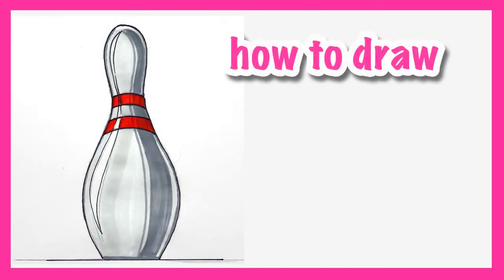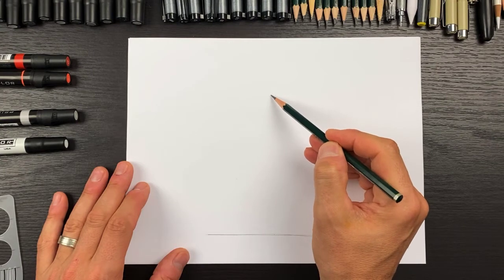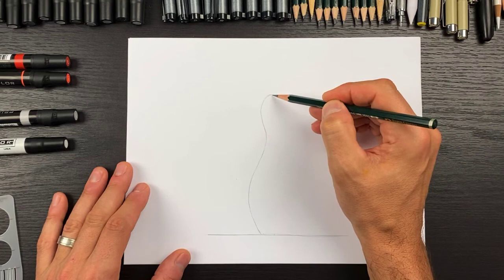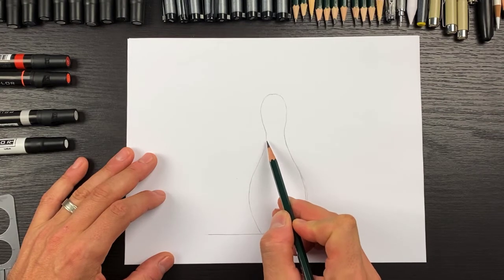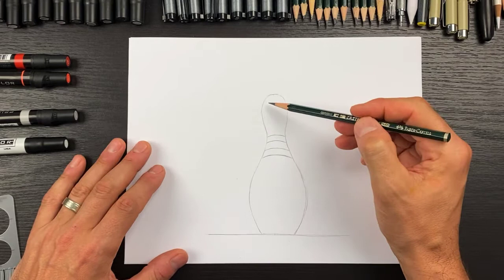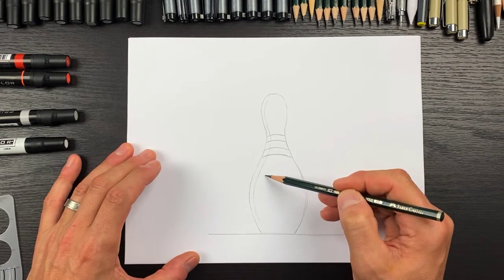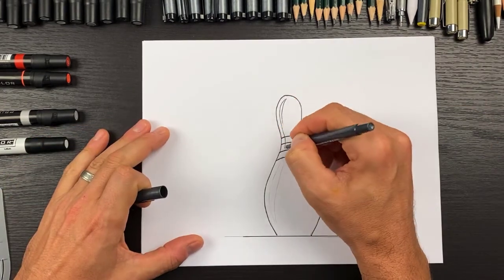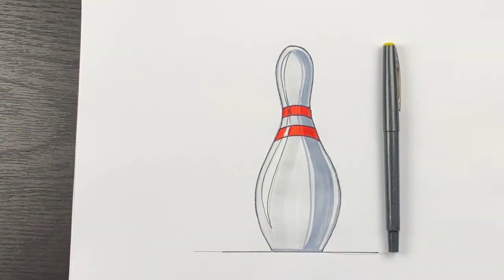How to Draw a BOWLING PIN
Go ahead and give it a try.  Anyone can do it.  After finishing the drawing, we outline using an ink pen and then color it in using two shades of brown markers.

This tutorial along with 90 others is available in our "How to Draw STUFF" sketchbook form.